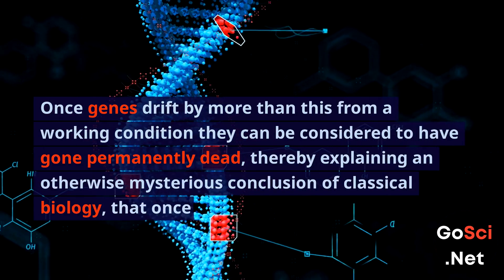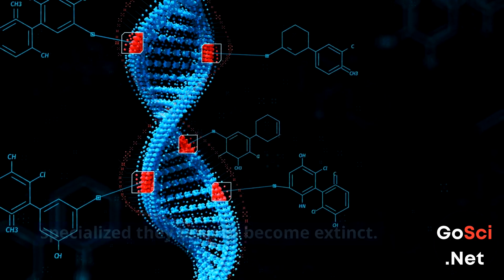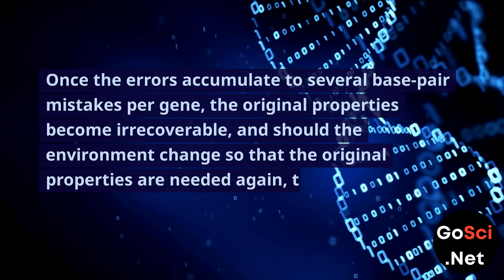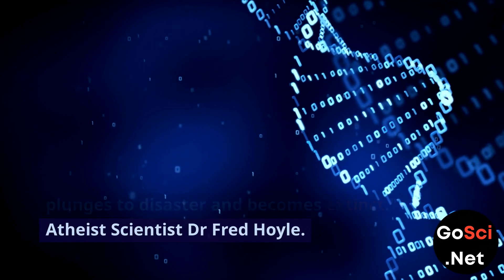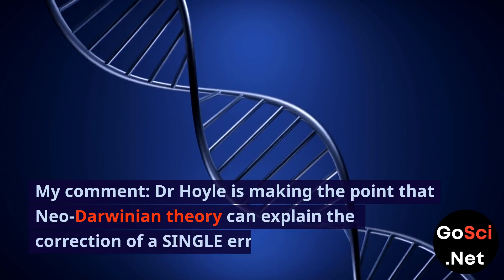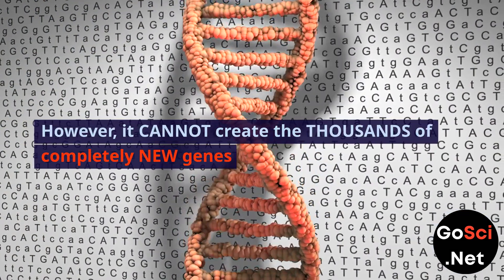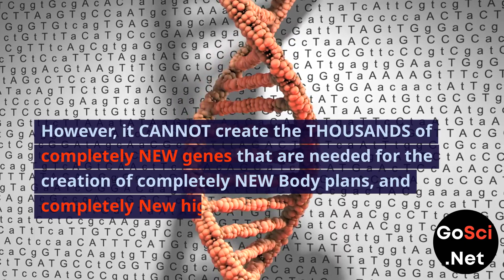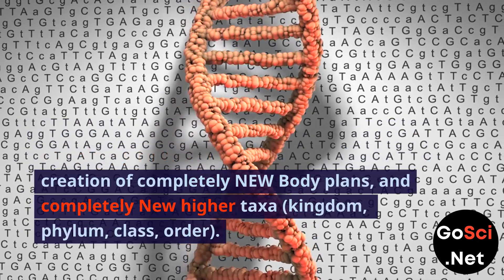Math vs Evolution 12 - Single Error Gene Limits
Mathematical Challenges to Neo-Darwinian Evolution: Debunking Naturalistic Mega-Evolution - Episode 12.

Atheist Mathematician and Scientist Dr. Fred Hoyle's Eye-Opening Insights.

The Mathematical Limits of Neo-Darwinian Evolution.

Welcome to the twelfth installment of our thought-provoking series on the mathematical challenges facing naturalistic mega-evolution. In this video, we delve into the insightful words of Dr. Fred Hoyle, an atheist scientist and mathematician, as we explore the mathematical hurdles faced by Neo-Darwinian evolution.

🔬 Quote 25: "For any discarded gene to be recovered in a practical situation..."

Dr. Hoyle astutely points out that random mutations and natural selection are limited in their ability to correct genes that have suffered more than one or two base-pair errors. Once genes accumulate errors beyond this threshold, they become irreversibly damaged, leading to the extinction of species that have become highly specialized. This observation aligns with empirical evidence in classical biology, highlighting the consequences of genetic degradation when species cannot adapt to new environmental challenges. It also reinforces the idea that the emergence of entirely new genes or complex functional structures is beyond the reach of naturalistic evolution.

🧬 Quote 26: "The problem for neo-Darwinian theory is, not to explain situations like the peppered moth involving only a single error on a single gene..."

Dr. Hoyle underscores a fundamental issue facing Neo-Darwinian theory: it can account for the correction of a single error on a single gene but struggles to explain the evolution of thousands of genes, each requiring a specific arrangement of hundreds of base pairs to function within even the simplest organisms. This presents a formidable challenge for the theory when it comes to explaining the origin of entirely new genes and higher taxa.

Dr. Fred Hoyle's mathematical insights continue to shed light on the limitations of Neo-Darwinian evolution. While the theory may explain micro-evolutionary changes within species or genera, it faces insurmountable obstacles in explaining the emergence of entirely new genes and complex body plans.

In conclusion, this video underscores the significance of Dr. Hoyle's mathematical contributions in revealing the constraints of naturalistic explanations for the origin and evolution of life. Your support fuels our exploration of the intricacies of our world.